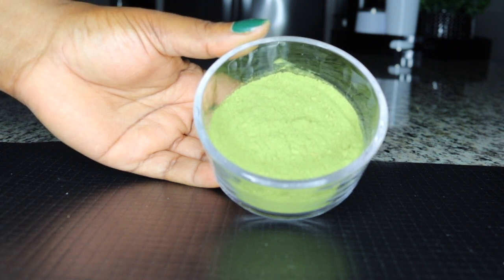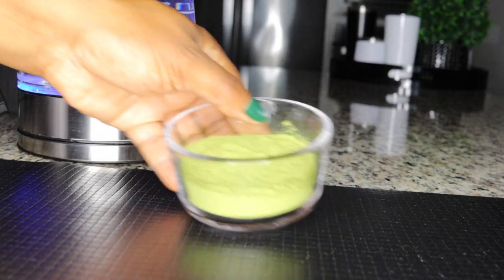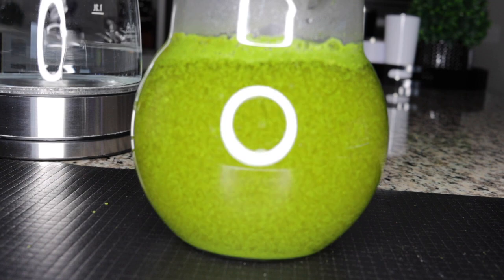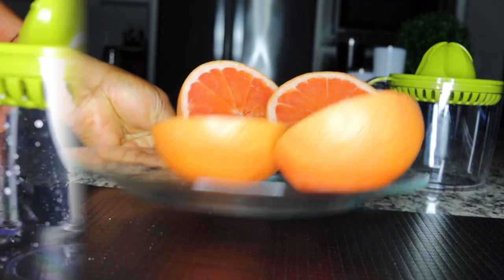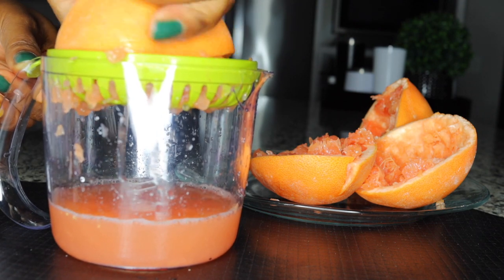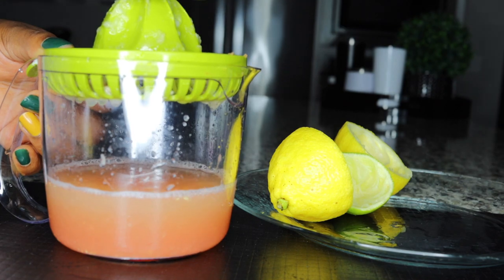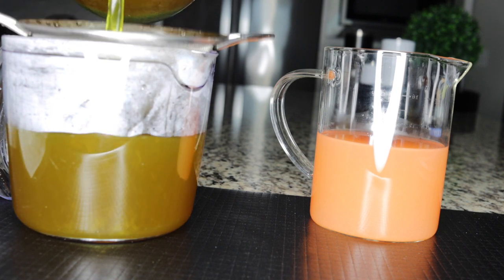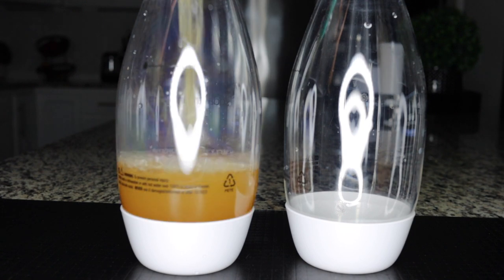this worked like magic!! shrinked & burned all my belly fat and flush me out real good! amazing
most effective fast way to burn belly fat and maintain a flat belly